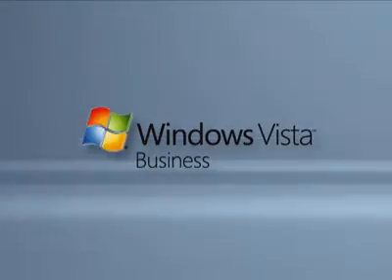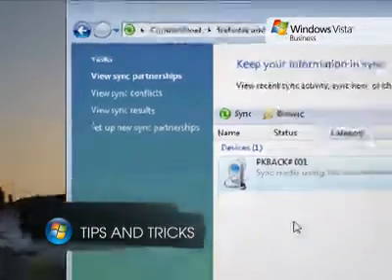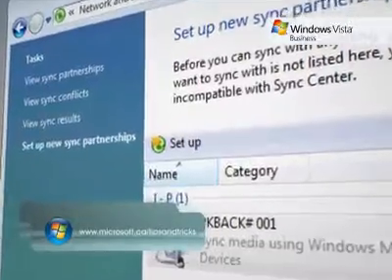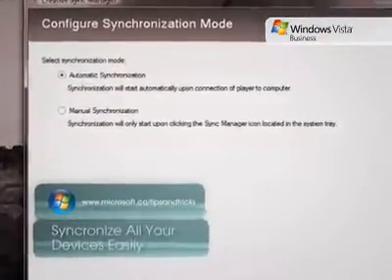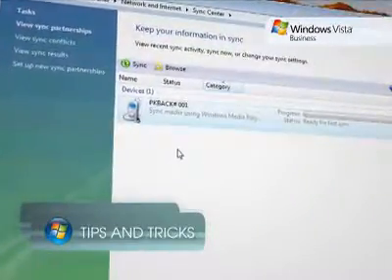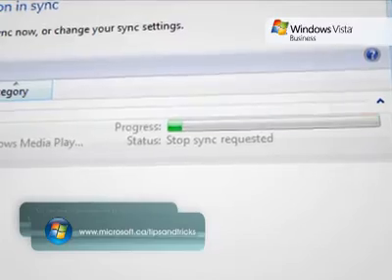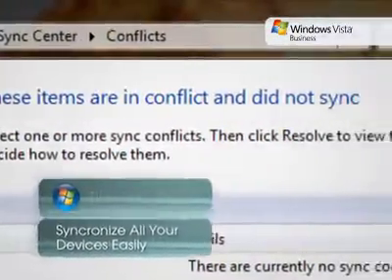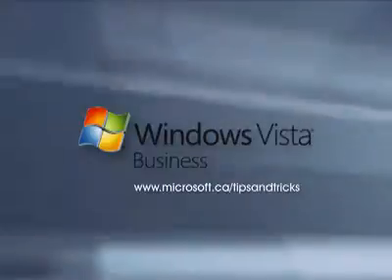Microsoft Windows Vista Tip - Sync Centre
Microsoft Windows Vista Tip - Sync Centre - PCs are quickly becoming the center of our digital universe. With PDAs, cell phones, portable media players and other electronic devices; keeping your content synchronized has been a challenge. With the new feature, Windows® Sync Center in Windows Vista™, you now have a single place to keep all of your devices and information up to date.